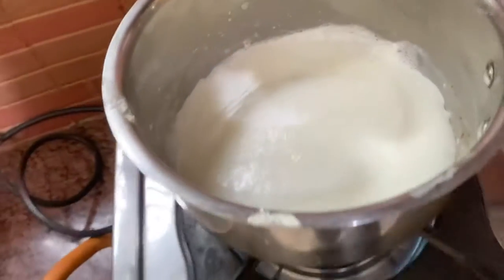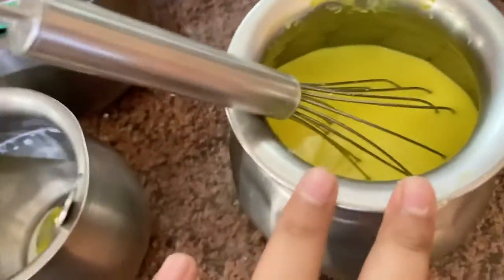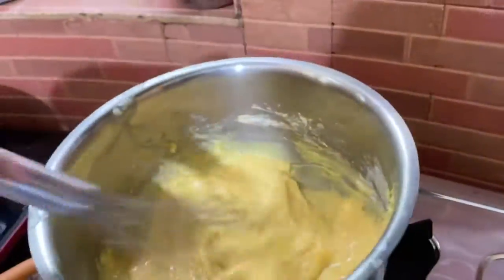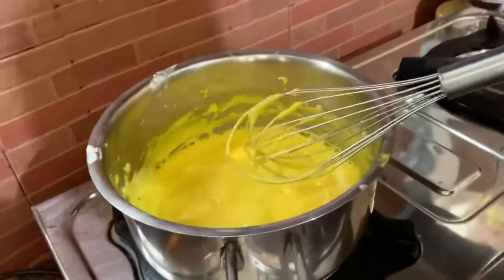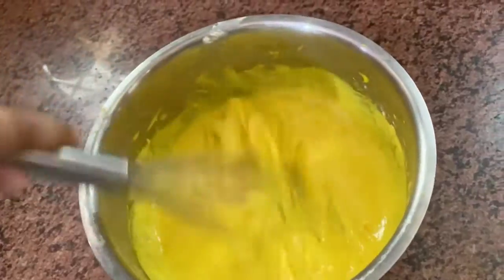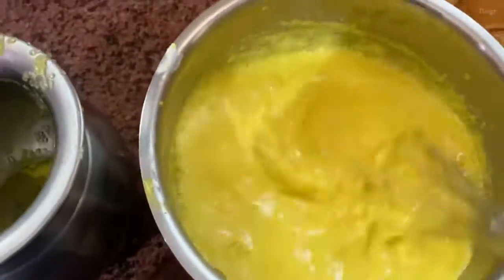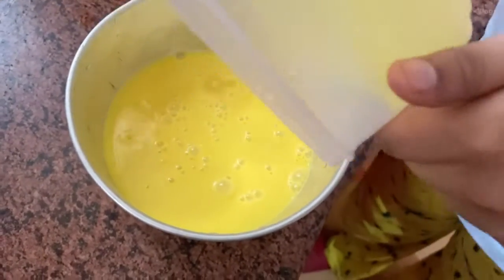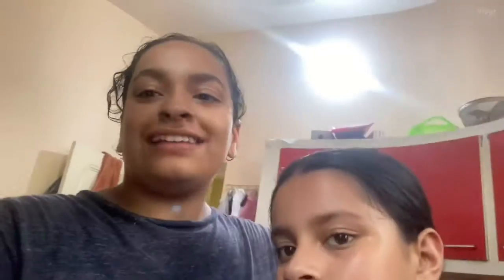Marking home made ice cream with Hariana girls